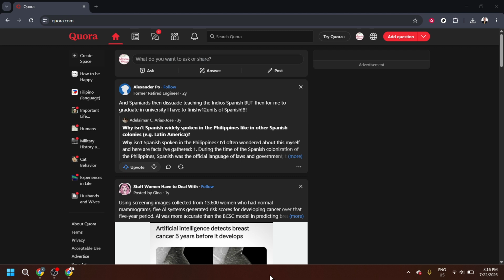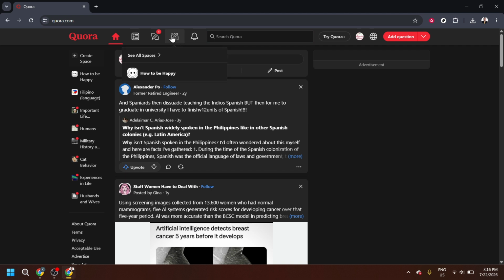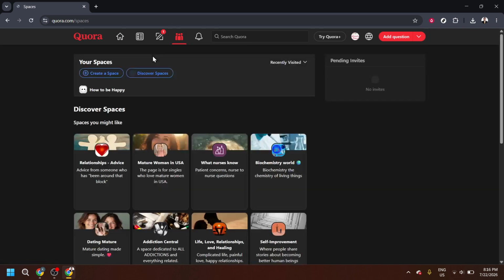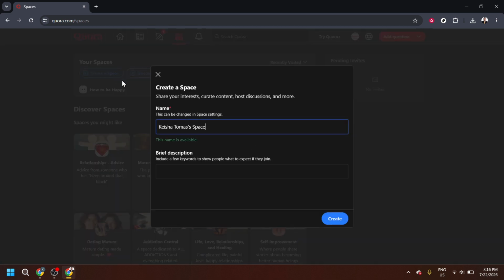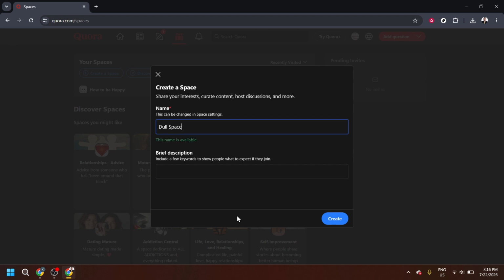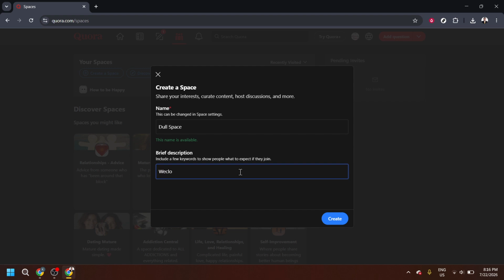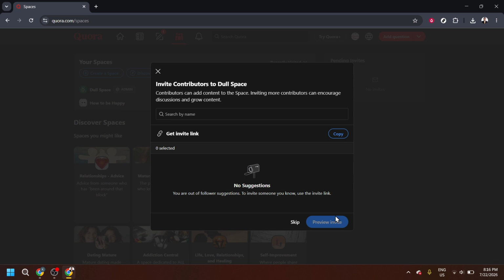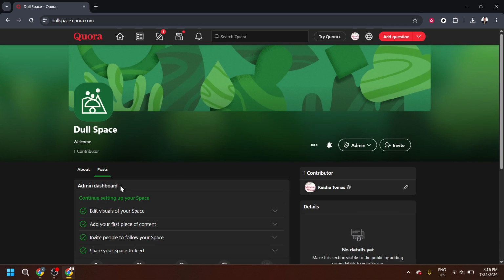How to create a space in quora (Step By Step 2026)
How to create a space in quora